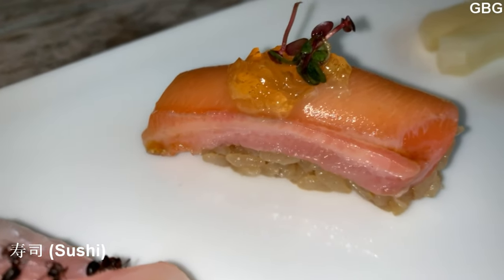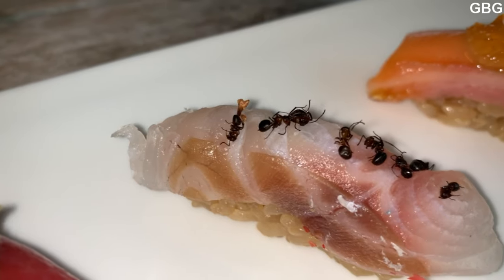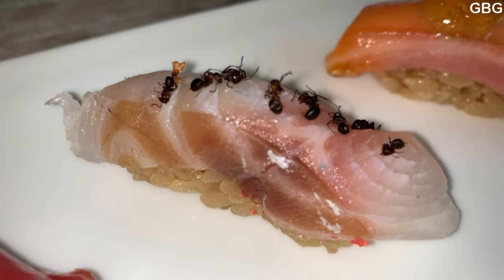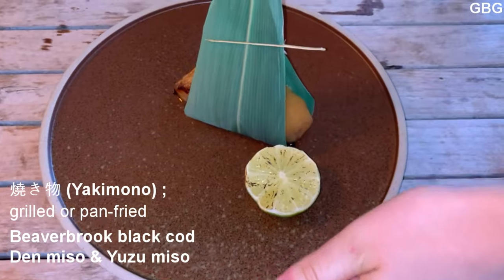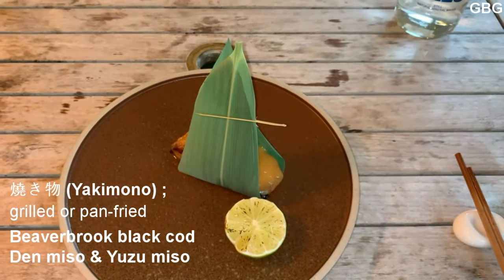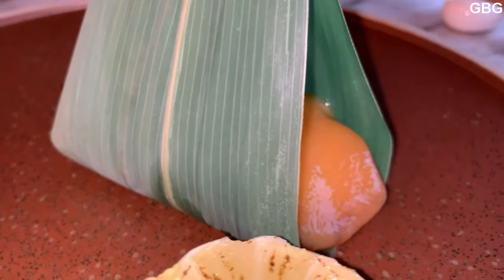Michelin Gourmet at Historic Beaverbrook Tasting Menu - Japanese Grill Find Dining Restaurant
Michelin Fine Dining at Historic Beaverbrook Tasting Menu - Japanese Grill (Michelin guide restaurant)

Beaverbrook Hotel on 162 Hectare Estate offers a country-chic quarter, a restaurant & a beautiful garden.  Located in The House,  Japanese Grill offers an elegant menu of a remarkable dining experience through a fine selection of locally-sourced, modern Japanese gourmet specialties with seasonal tasting menu.

Wojciech Popow, Head Chef of Japanese Grill Heading up the Japanese Grill is Wojciech Popow,  he gained his foundation of  knowledge and skills working for Gordon Ramsay and Noma and then went on to become deputy chef at one of London’s best restaurants, Yashin. At Beaverbrook’s signature restaurant, the Japanese Grill, he offers an elegant menu his signature dishes include the Toro Tartar with Yuzu Miso and Fresh Truffles; Charcoaled Wagyu with Juniper Miso and Sansho Pepper;  and Turbot Nigiri with Wood Ants and Marigold Oil

I order tasting menu, wonderful service and great food. We set our table in the outside, to enjoy beautiful Surrey Hill view. Each dish was superb and present excellent, high quality dining.

Beaverbrook Tasting Menu

00:00 Edamame & Sea Salt or Spicy
00:11 Hokkaido Scallop & Brill Ceviche - Tiger Milk, Lime Zest & Benitade
00:29 Popcorn Shrimp - Spicy Mayo & Ponzu
00:45 Assortment of 3 Seasonal Appetisers
01:33 Beaverbrook Special Nigirl
02:18 Beaverbrook Black Cod - Den Miso & Yuzu Miso
03:08 Pork Belly -  Tasting Menuge Ponzu Glaze & Spring Onions
03:40 Flower Pot - Japanese Whisky Ganache & Nasturtium
04:08 Matcha Tea